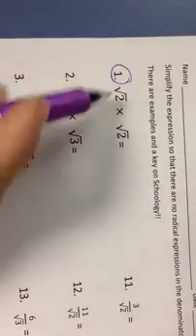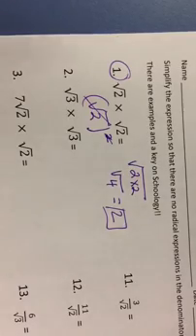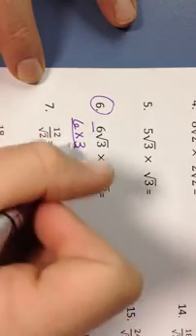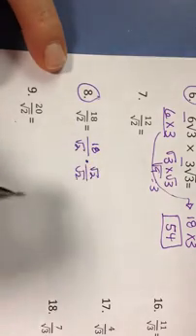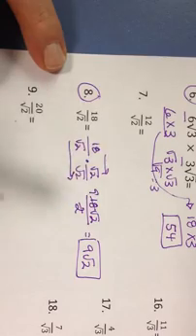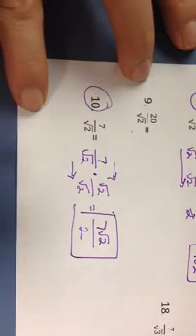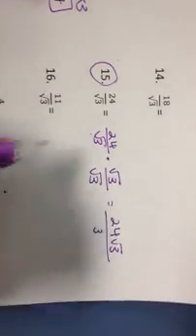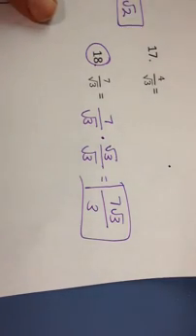Review of simplifying radicals for Geometry